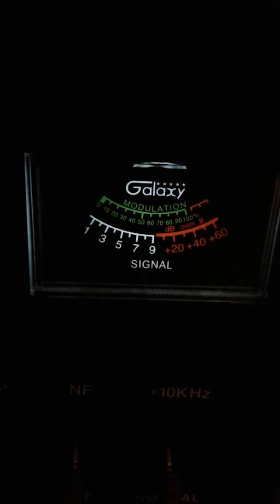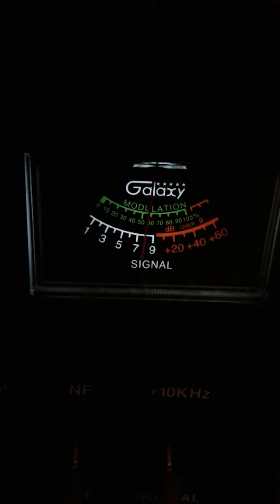Trinitron9 & 146 Ch.6 10:33 am